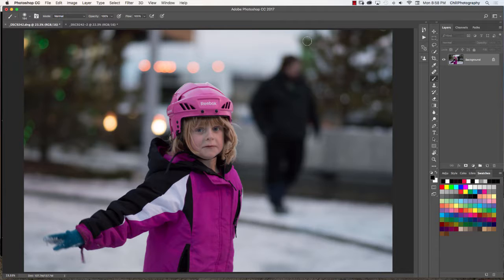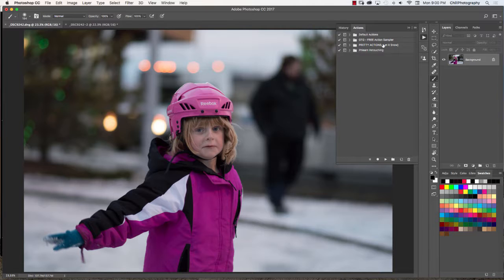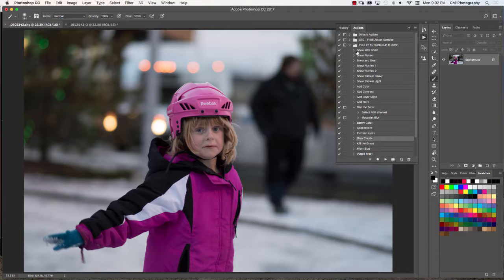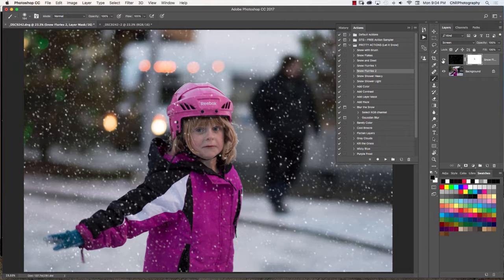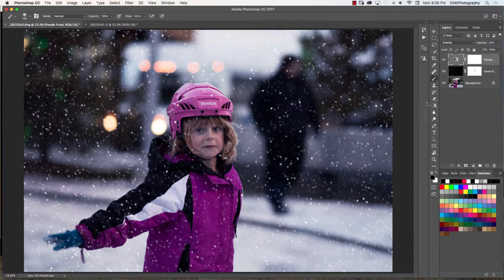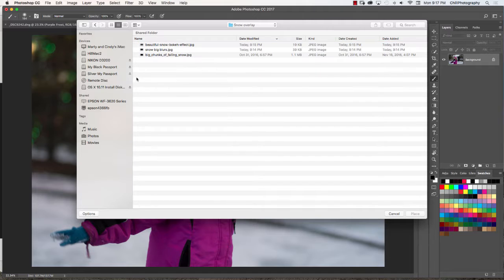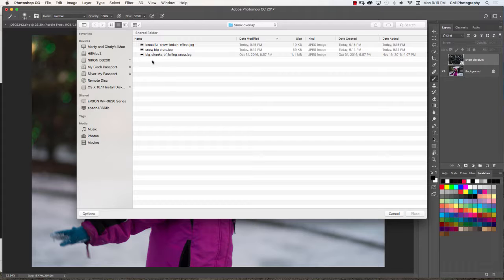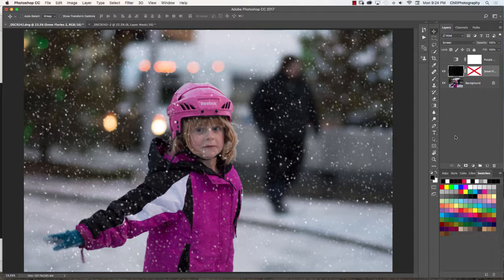Adding snow (How to use Actions)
A video showing how to add snow using actions, and by doing it manually with an overlay.